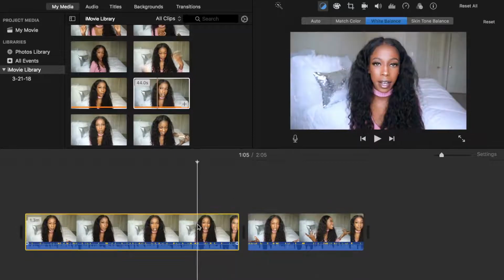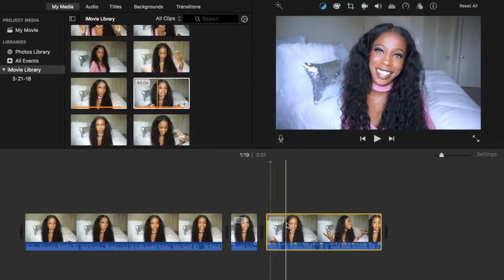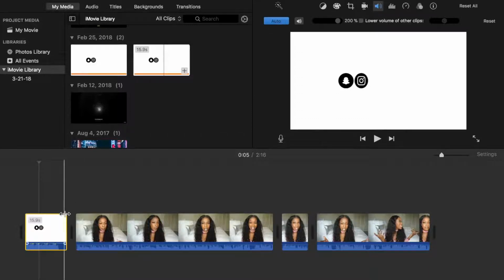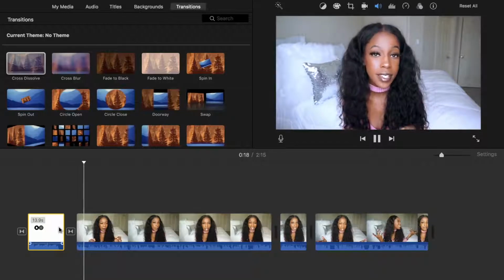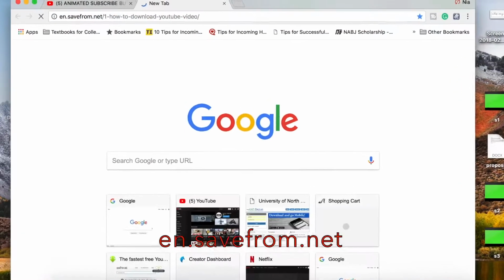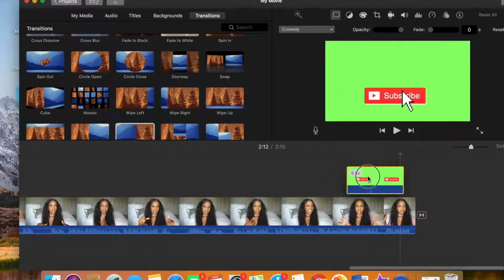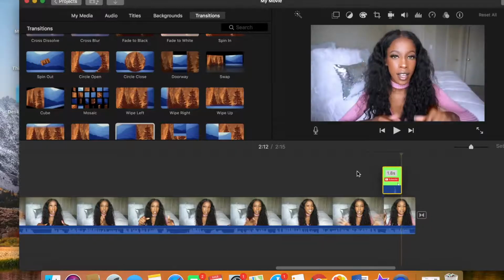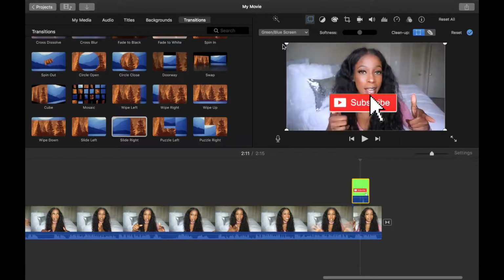FREE editing secrets YOU MUST KNOW. | How to edit with iMovie +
These are the basics you need to know about video editing, once you know the basics there are so many things you can tweak and add to your videos. I know I went kind of fast, so if you have any questions leave them in the comments and I'll respond!

▸Used:

Camera: Sony Alpha 5100
Editing: iMovie on Mac
Intro: Keynote